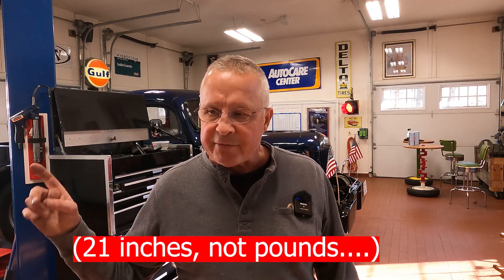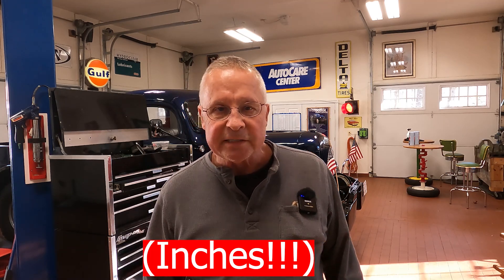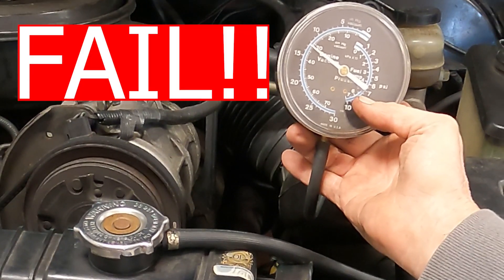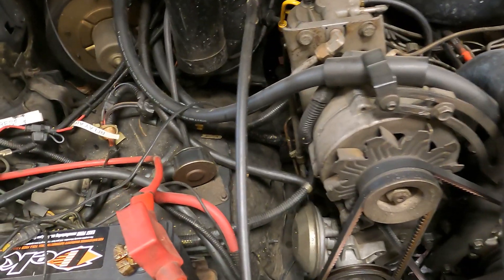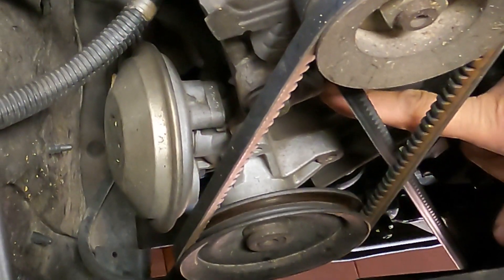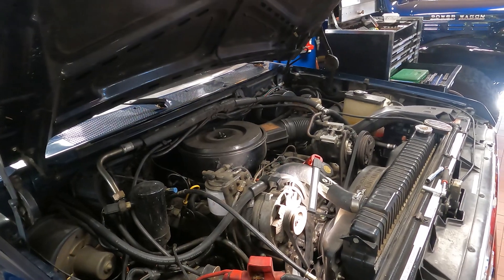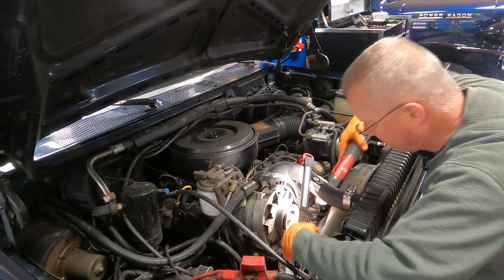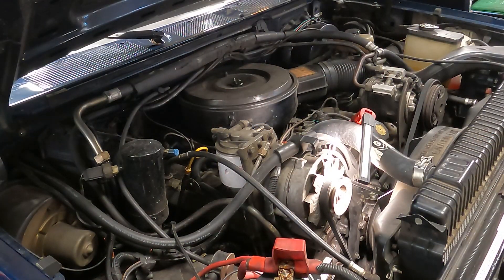Who Needs Brakes!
Well not entirely. But the vacuum pump is failing and I lost my power brakes. Fortunately the trailer has great brakes and saved the day. The problem was my vacuum pump stopped pumping. One busted thumb and a few hours later problem solved.